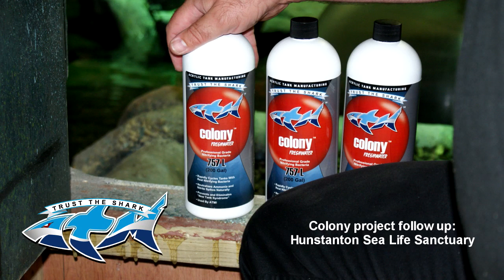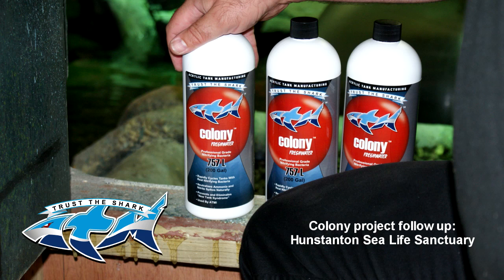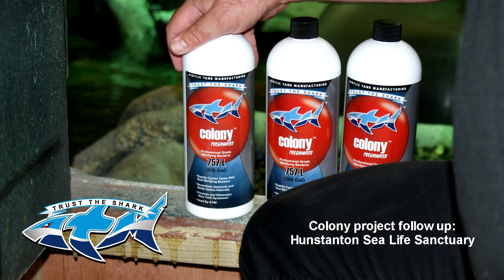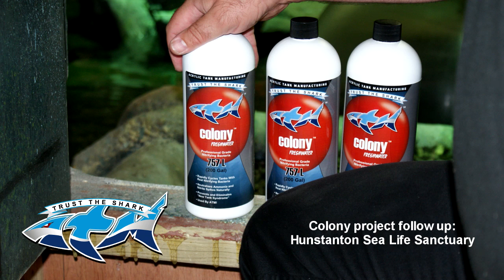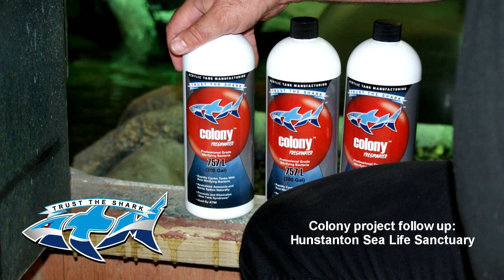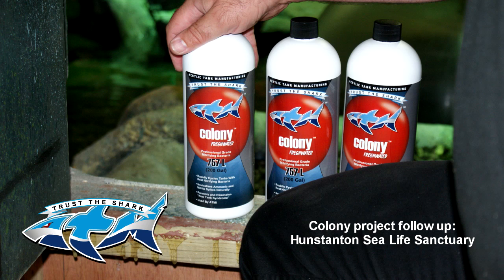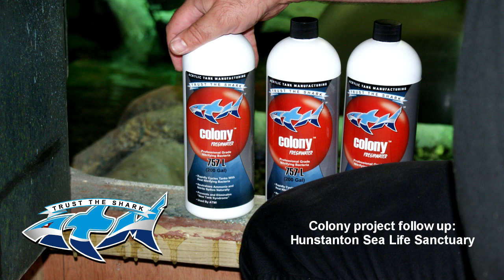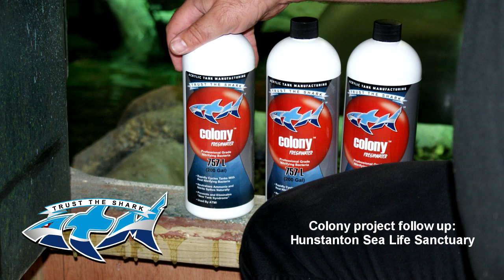Nitrifying Bacteria: ATM Colony & Sea Life Hunstanton (Follow Up Interview)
Mark Daniels heads back to Hunstanton Sea Life Sanctuary to speak with Holly Stephenson about the grand opening and cycling their systems with ATM Colony.

Trusted by Sea Life Sanctuary Hunstanton to return their livestock, you can bet ATM Colony nitrifying bacteria is the right stuff.

In December, 2013 Sea Life Sanctuary Hunstanton in Norfolk  suffered a major disaster. A tidal surge came over the sea wall and into the facility, shutting it down for months.  During this time, precious livestock was relocated to various facilities throughout England including their famous 8 year-old sea turtle, Ernie.

On September 23rd, ATM UK was called in to help return Ernie, along with over 1,500 displaced animals, to his home sanctuary.  Big jobs require big tools and ATM Colony was up for the challenge.  In all, 450,000 liters of marine and freshwater exhibits required bio-filtration and fast!